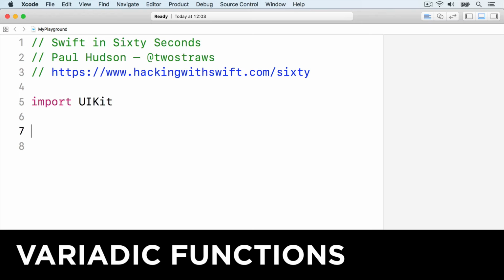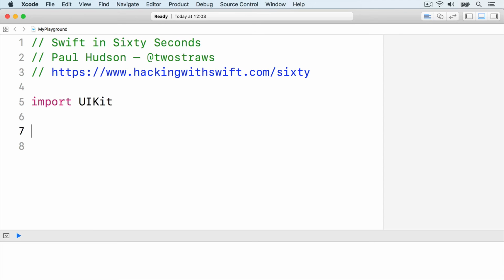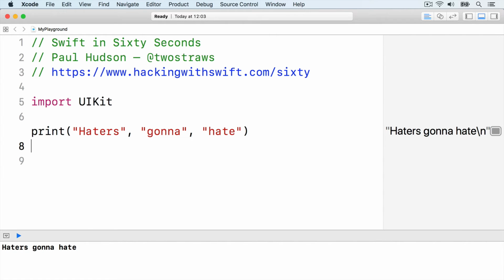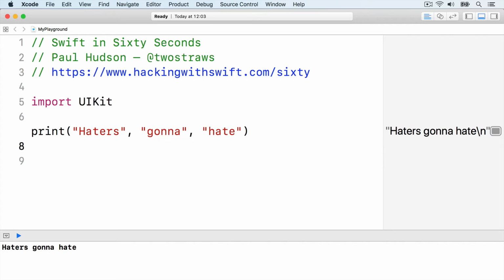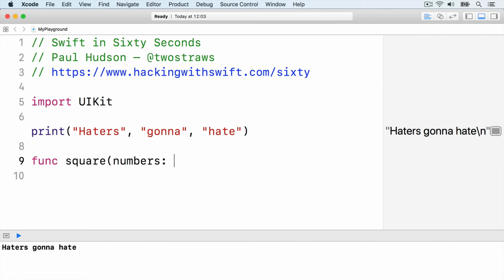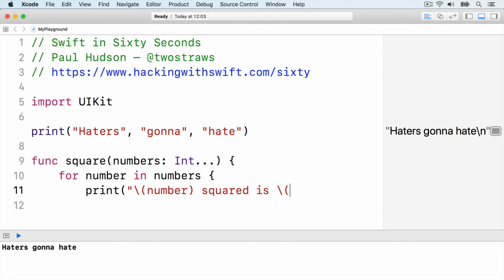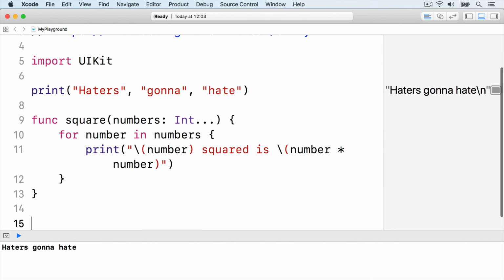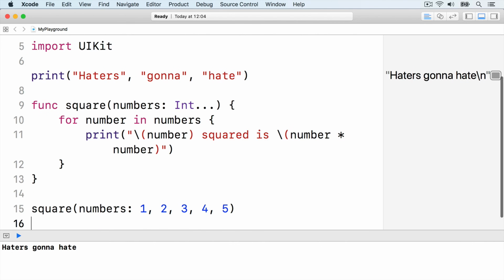Variadic functions – Swift in Sixty Seconds